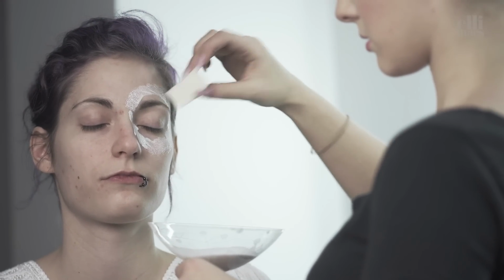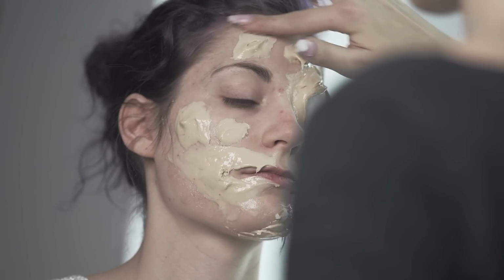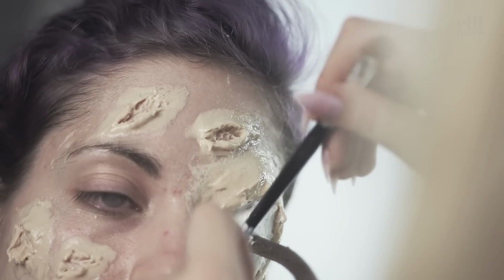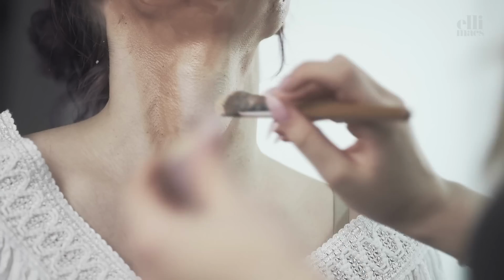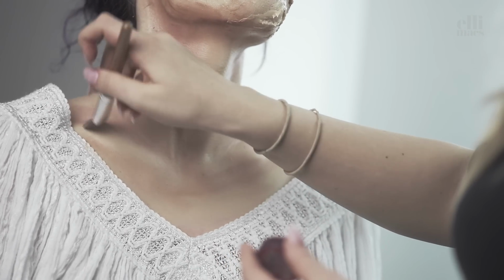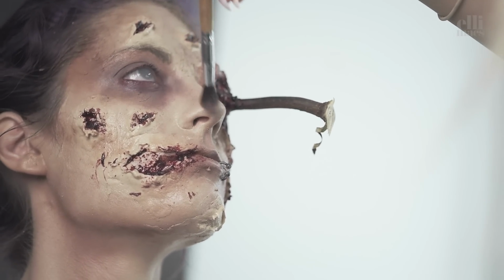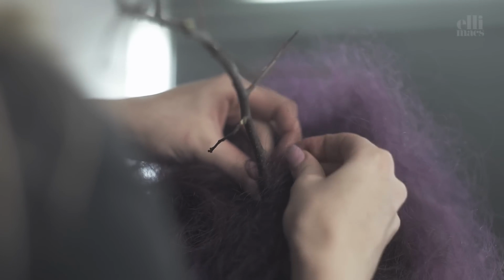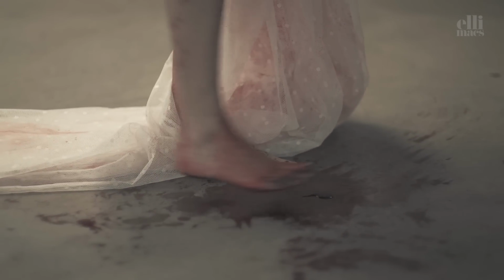The zombie bride sfx makeup tutorial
Love hurts, for zombies too. A raw and effective zombie-makeup without the cliché zombie-jaw. Complete with a stick coming out of her eye, milky contacts and a gooey mess dripping from her mouth.

ELLIMACS ON INSTAGRAM: @ellimacsSFX

Special thanks to Felicia Püschl for saving the day as a model.

Special products used:
Blinkd contact lens
Vitamin C dissolving tablett
Sculpt Gel

Gear used
Nikon D810, Nikon 35mm f/1.4 Ai-s, Nikon 85mm f/1.4 Ai-s, Nikon 105mm f/2.8 MICRO Ai-s, Final Cut Pro X, Pro Tools 11, Apple Macbook Pro 15" Retina.